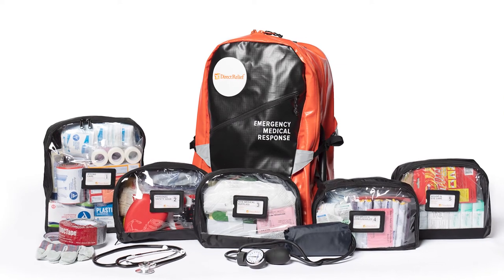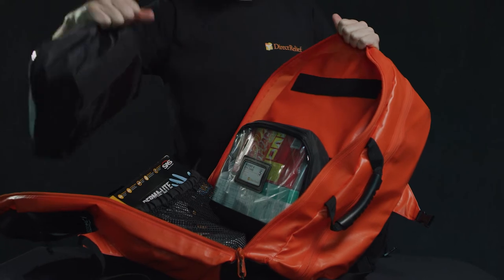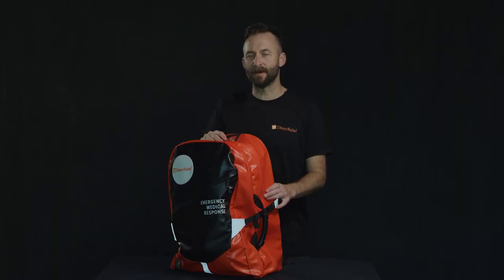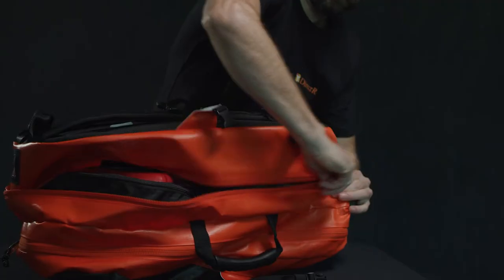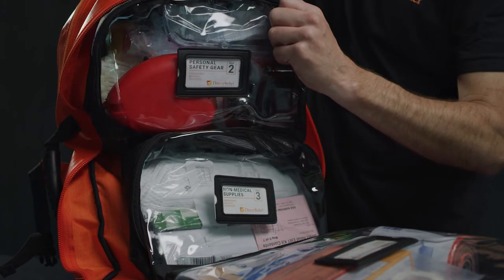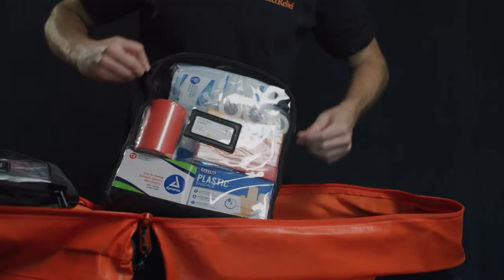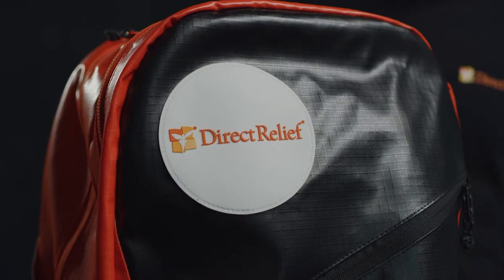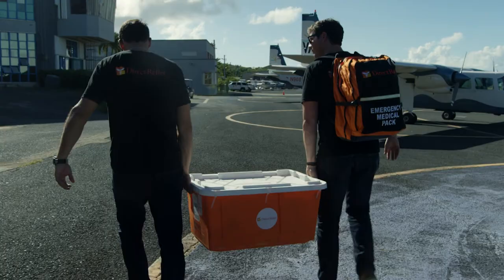Direct Relief Emergency Medical Packs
A ruggedized, specially designed pack, filled with medical supplies to help address community health needs in an emergency. Each pack contains supplies and equipment to meet a variety of prevalent disaster-related medical issues, including infection control, diagnostics, trauma care, and personal protection tools.

Direct Relief designed the Emergency Medical Pack with input from emergency physicians and public health officials to better meet the demands of first responders, field medics, street medicine teams and other mobile healthcare providers working to care for vulnerable people.